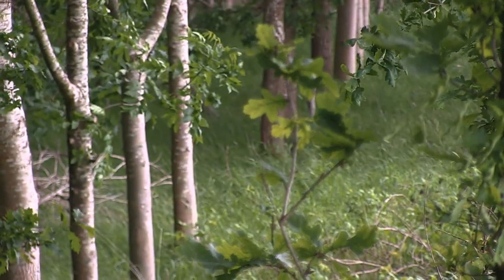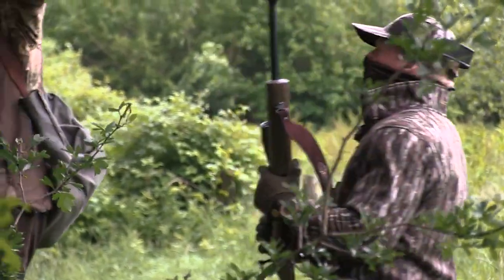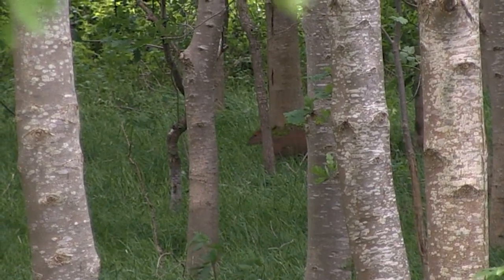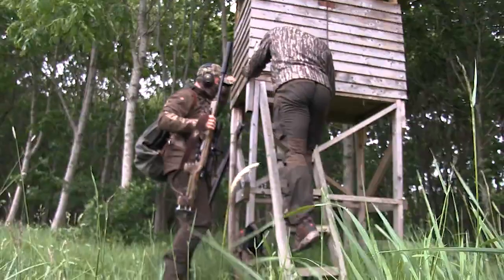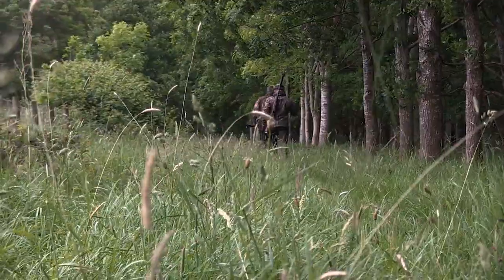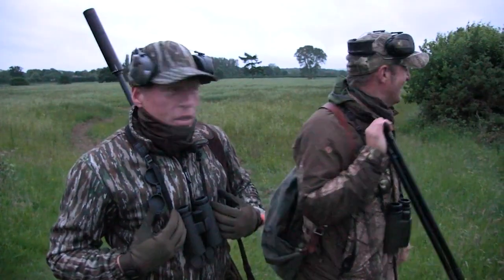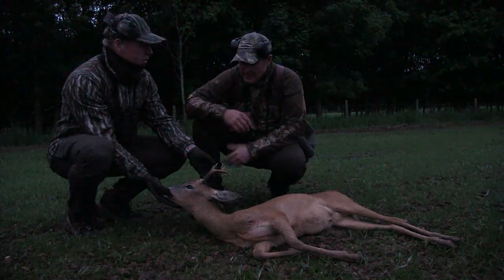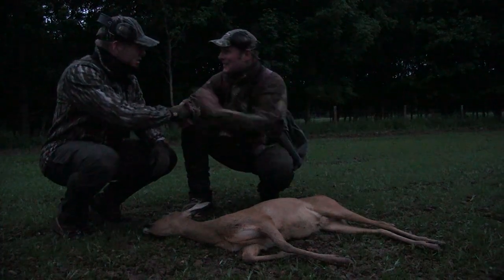Roebuck Hunting in Oxford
Welcome to Deerhunter TV!! Today, we are roe deer hunting in Oxford.

Ian Harford travels to the beautiful Oxford countryside hunting roe deer.

Owen Beardsmore of Cervus UK has joined Ian for what is set to be another memorable outing.

It doesn’t take long until the woodlands are filled with wildlife. It’s an incredible experience to sit back and watch nature come to life in their environment.

After a quick change in location, Ian and Owen spot two roebuck fighting in a nearby field.